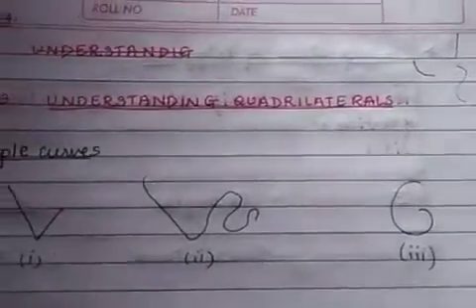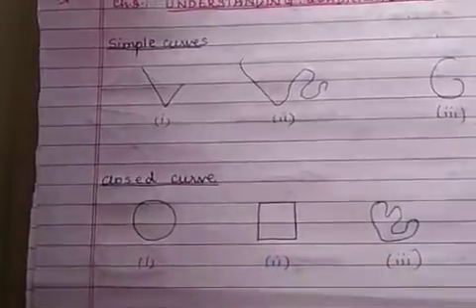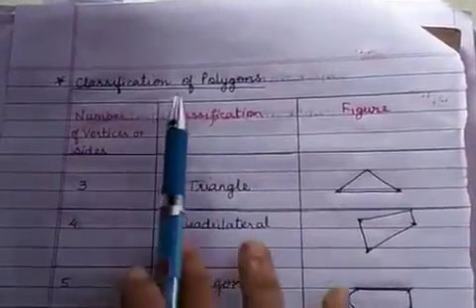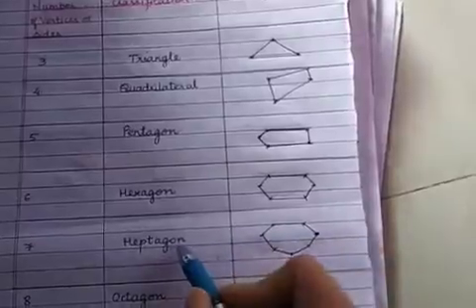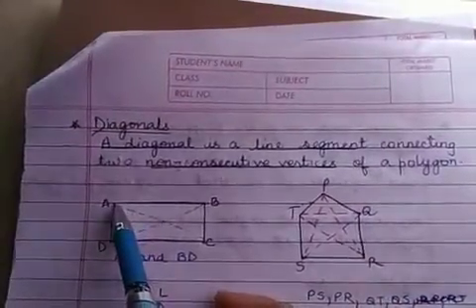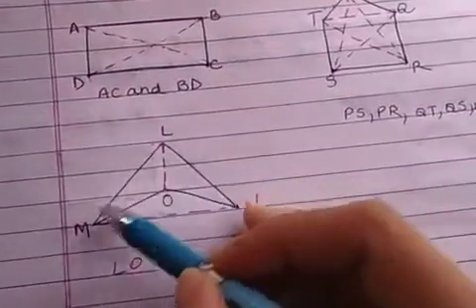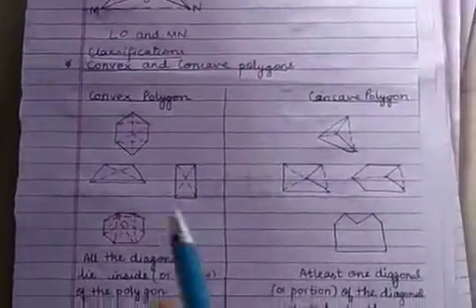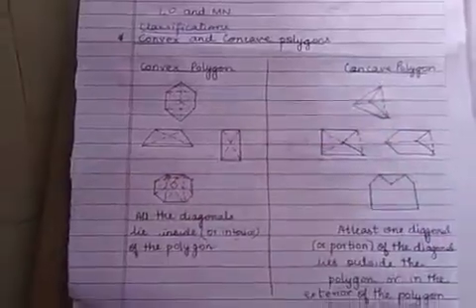Classification of polygons based on sides and diagonals